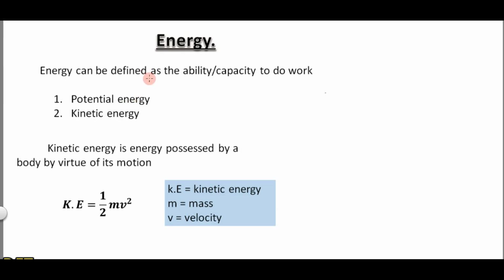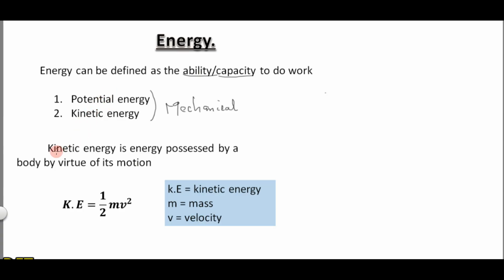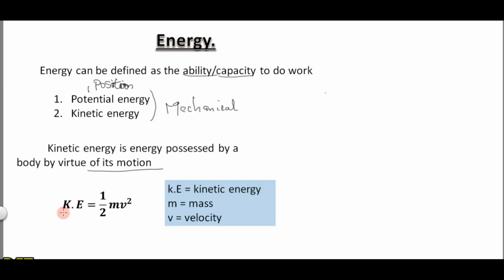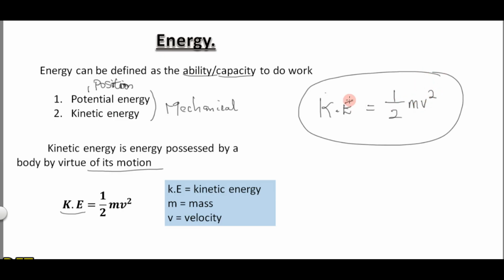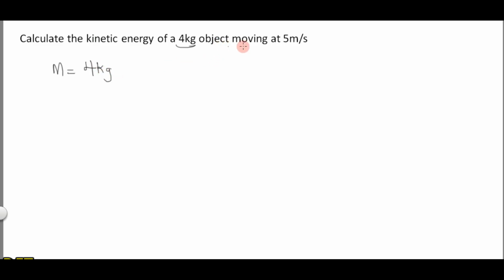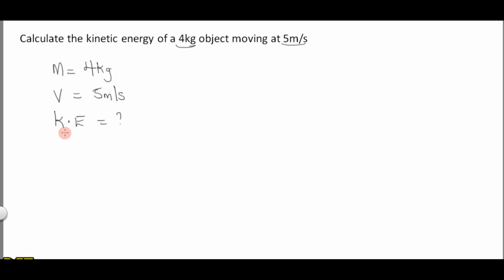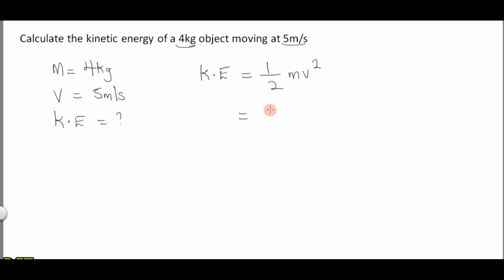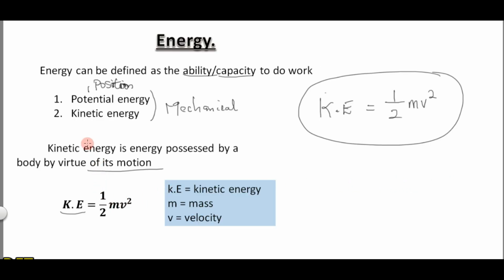Kinetic energy 1